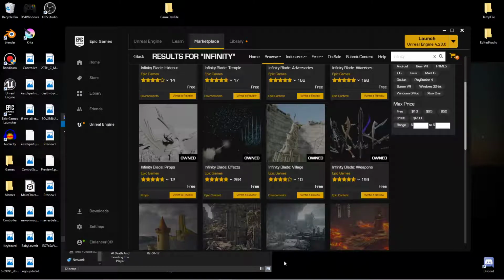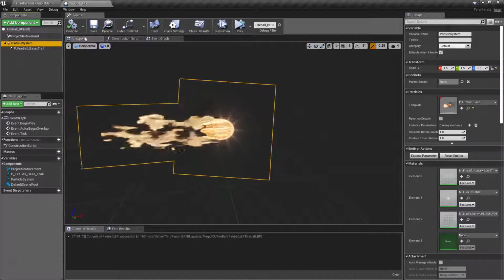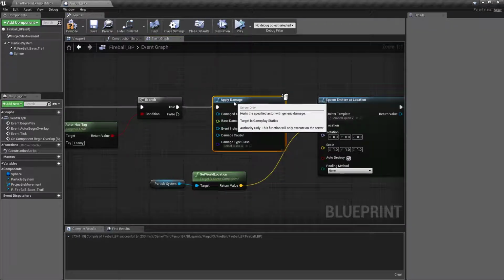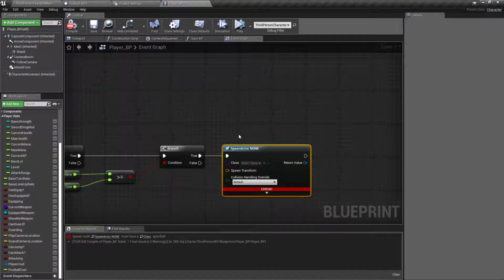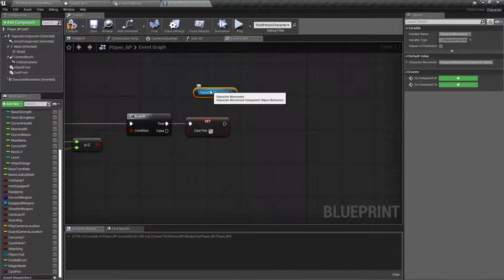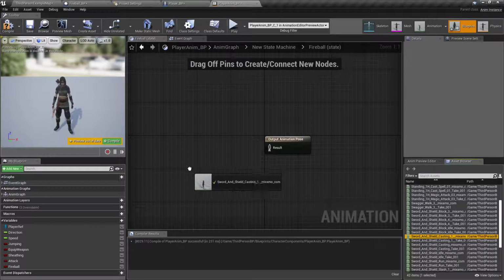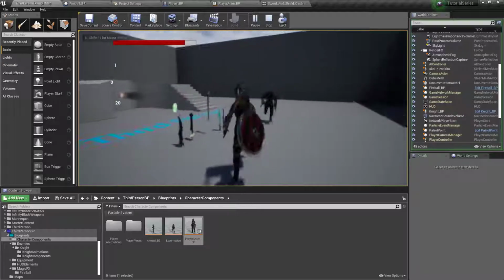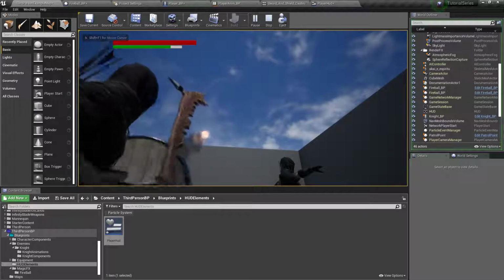UE4 RPG Tutorial Series Part 10, Fire Magic! Build-A-Game Workshop #1.10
going over the first of our magic spells, a fire ball. we'll create the spell, make it fly, get our character to cast it and make it deal damage to our enemy characters.

to see what we'll be putting together in its entirety, check out this short video